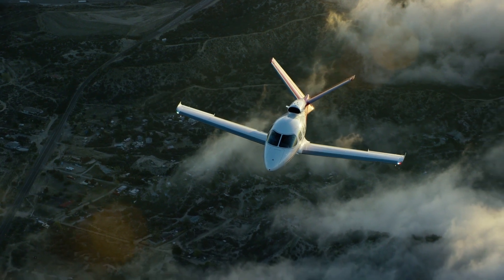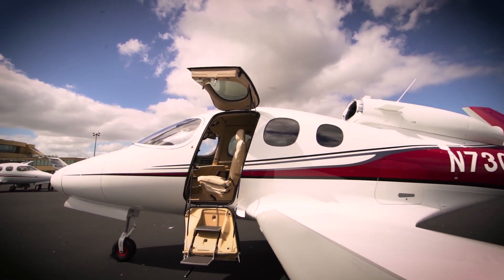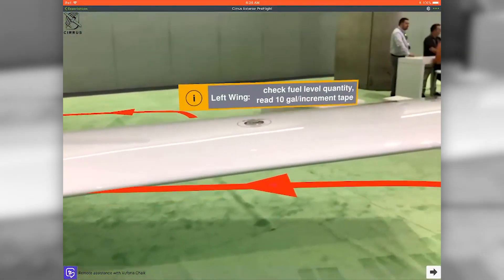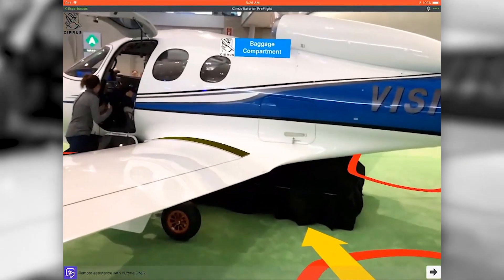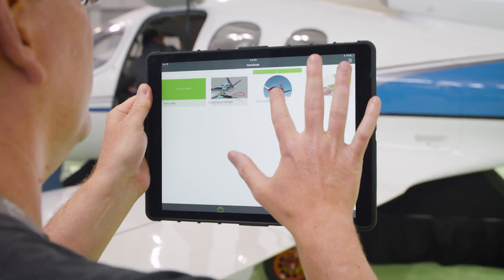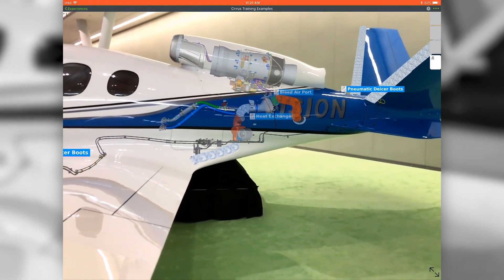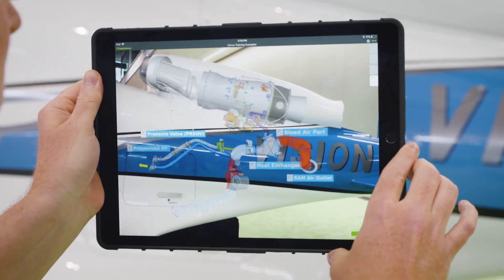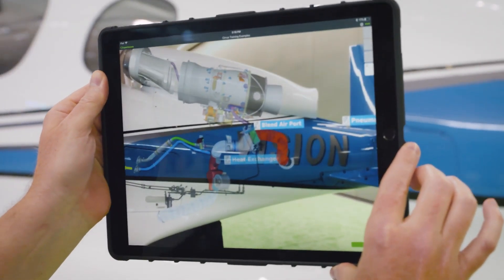שימוש במציאות רבודה לבדיקות תעופה בחברת Cirrus Aircraft - מטריקס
Cirrus Aircraft AR Demonstration Video